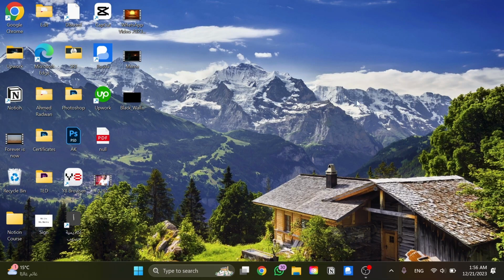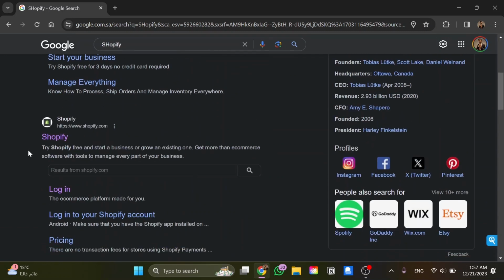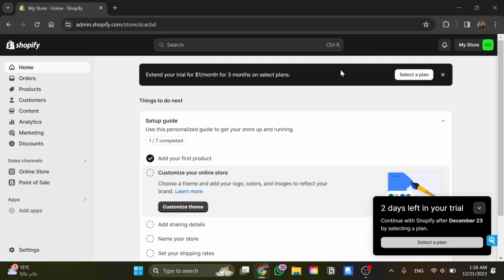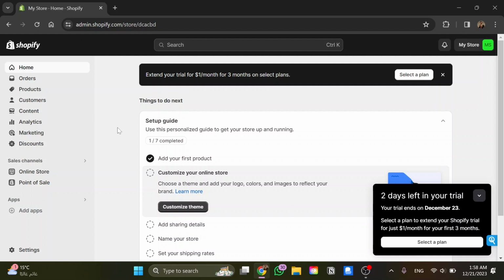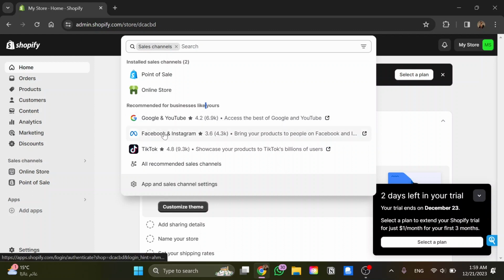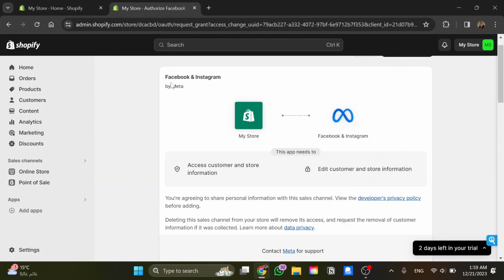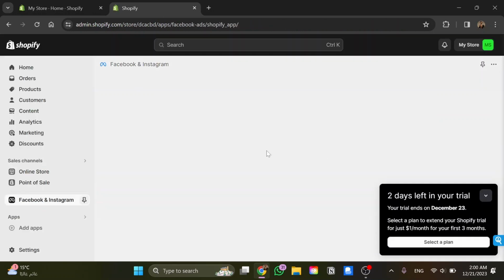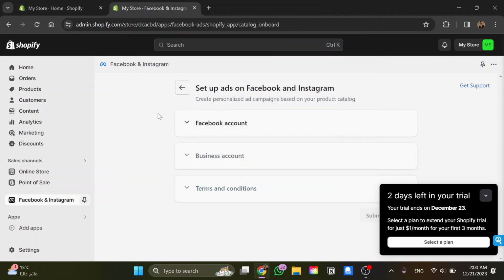How to Connect your Product Catalog on Shopify to Facebook | Step by Step Tutorial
If you are looking for a video about how to connect product catalog on shopify to facebook, here it is!